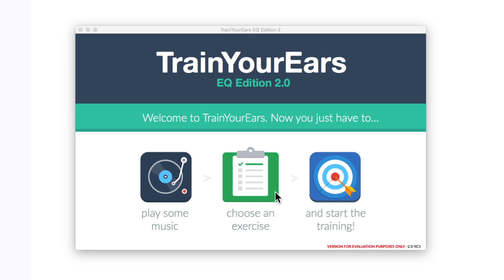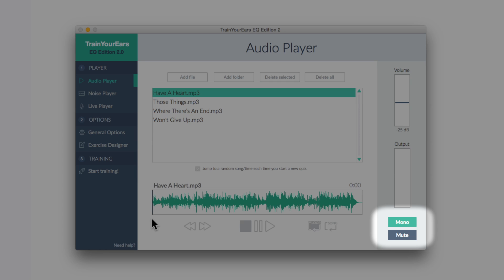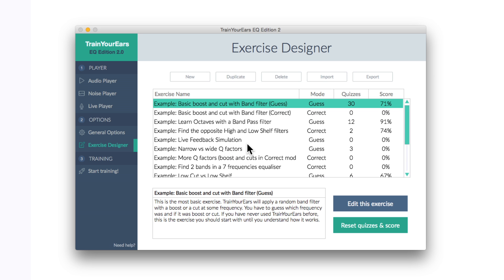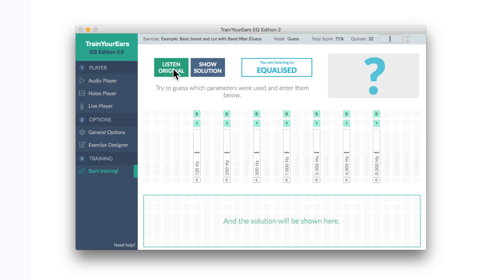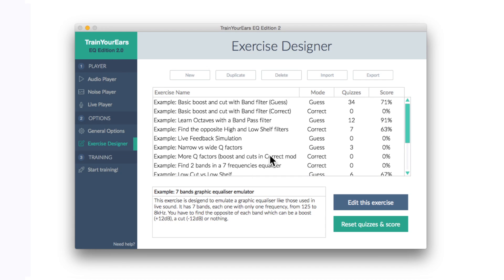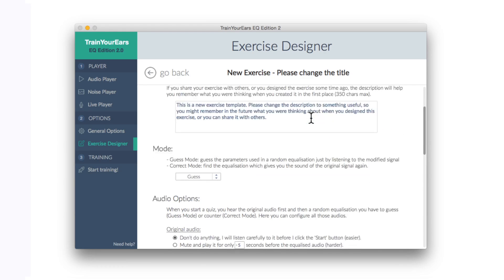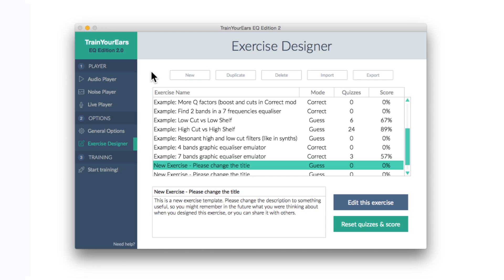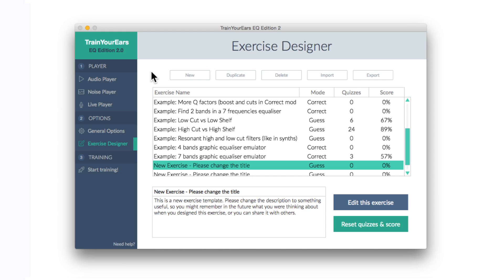Review - TrainYourEars EQ Edition 2.0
In this video review Dan Cooper takes a ver quick look at a cool training app that promises to help people develop better skills in hearing and understanding frequencies.  Watch the video to find out what he thinks.